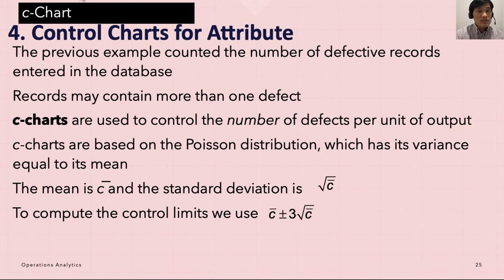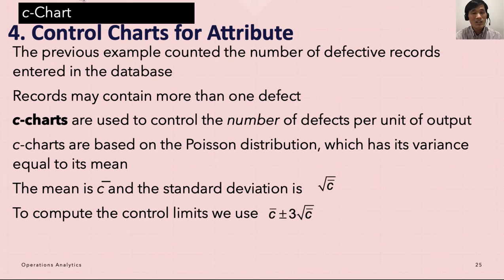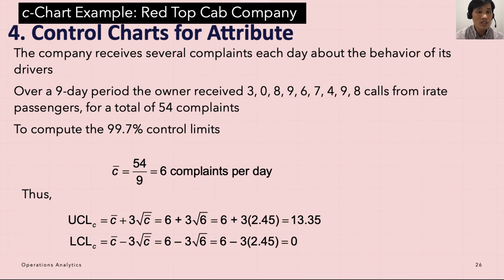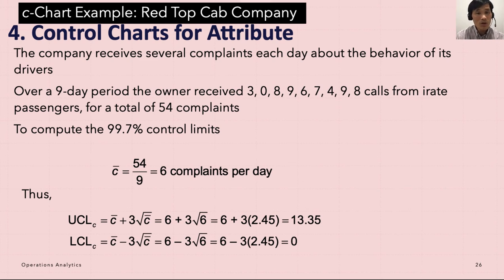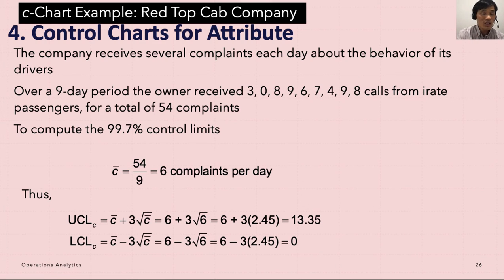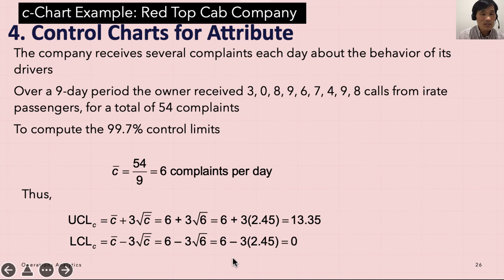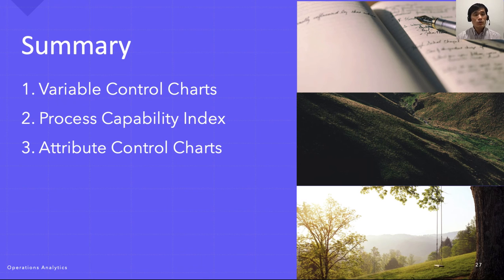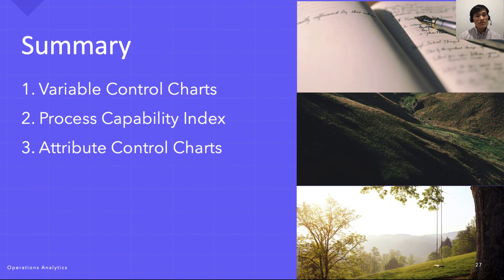Lecture 09 08 Attribute Chart c Chart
Statistical Process Control, c Chart